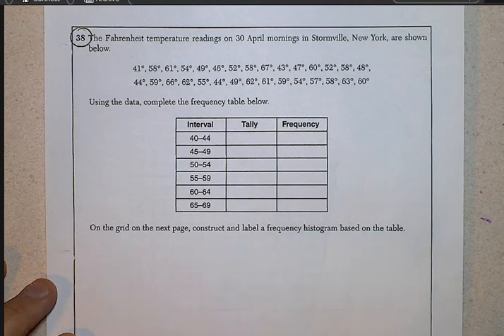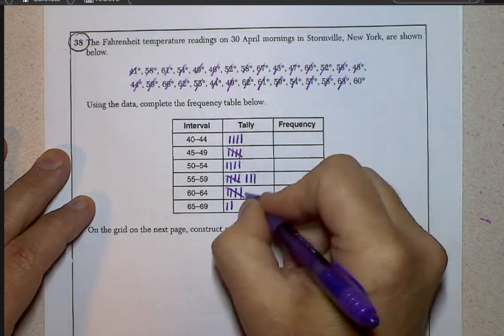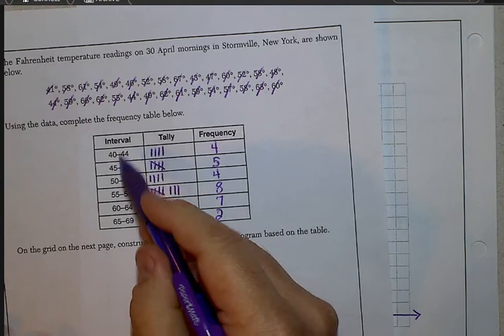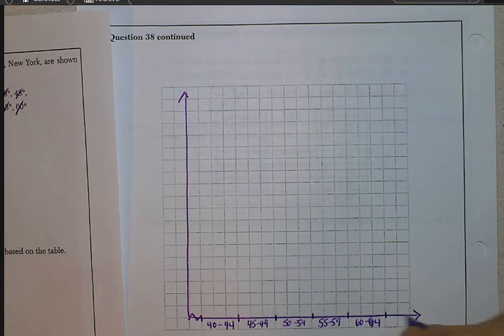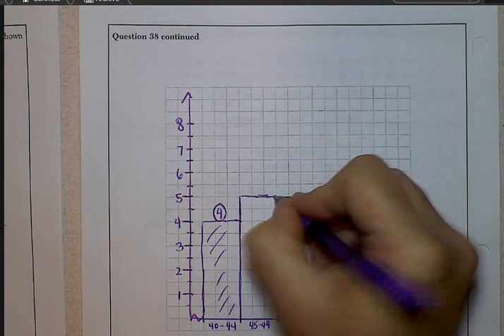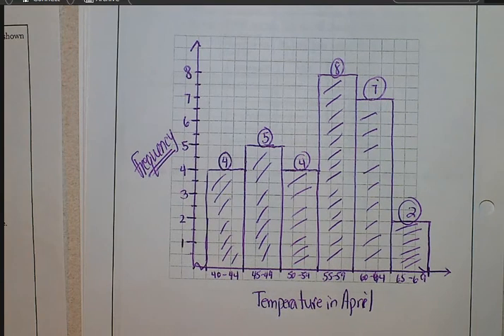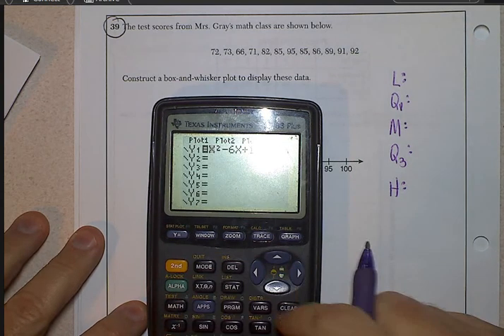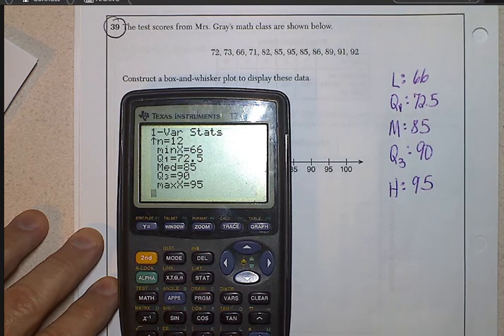Review #5 - Memorial Day Weekend Review Packet (pgs. 13-15)